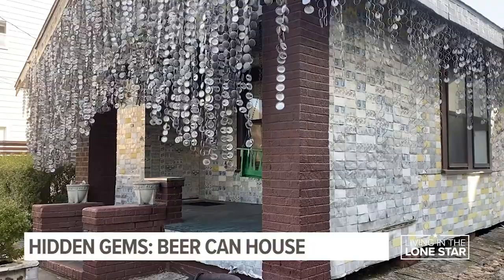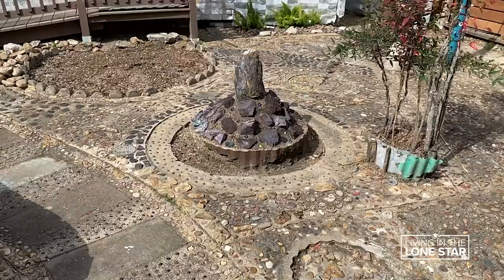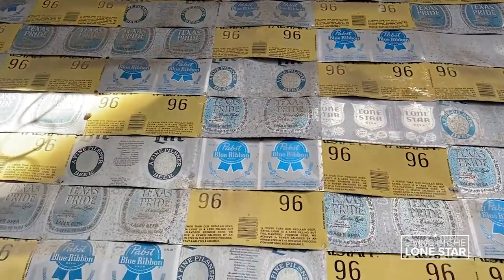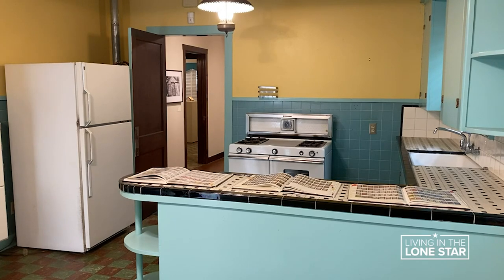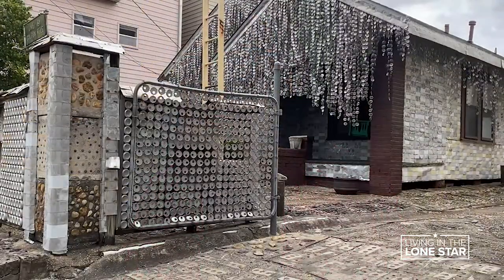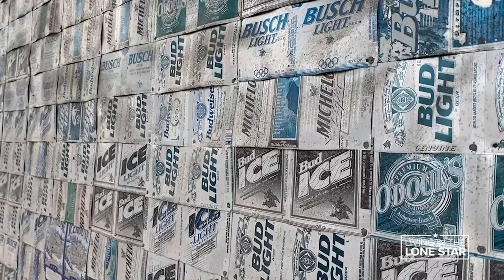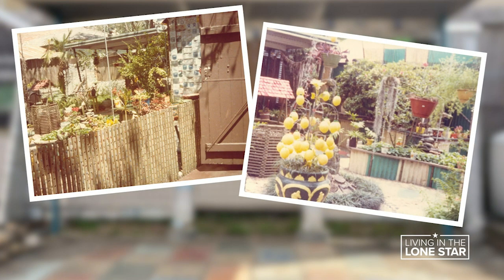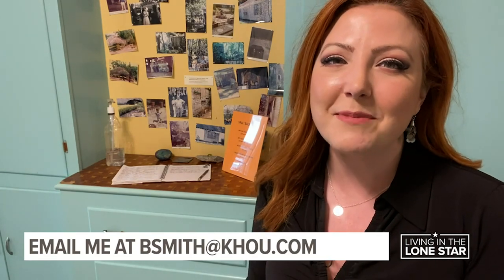"It’s like a time capsule" | Check out Houston's Beer Can House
Neighbors must’ve thought John Milkovisch had really lost his marbles when he started lining his house with an estimated 50,000 flattened beer cans.

📷 SEND US YOUR PHOTO + VIDEO: Did you visit the Beer Can House? Share your experience with us using the Near Me feature in the KHOU 11 mobile app! It could be featured in our next video.

--- RELATED LINKS ---